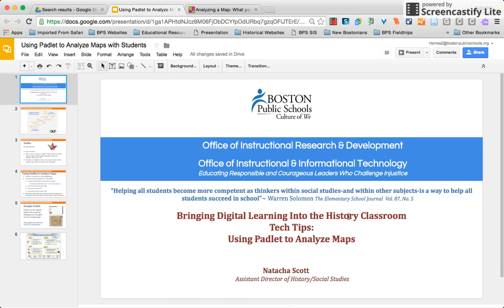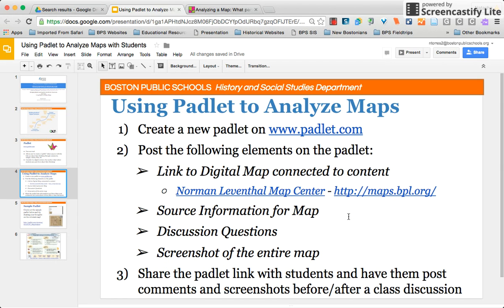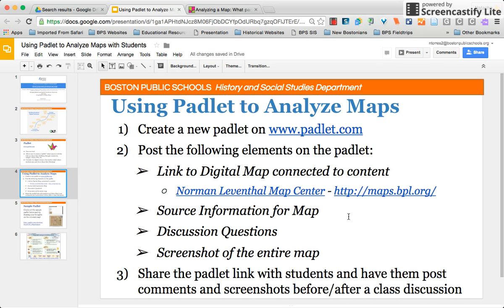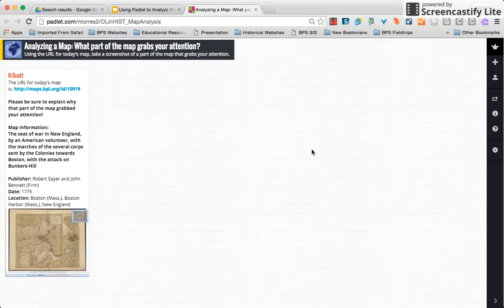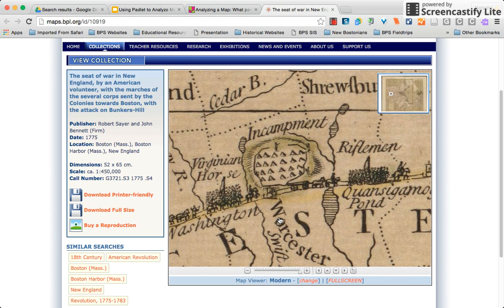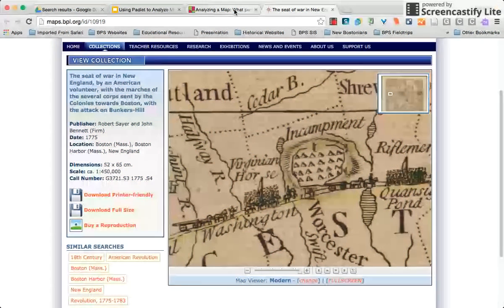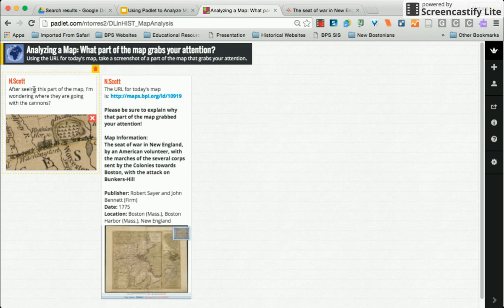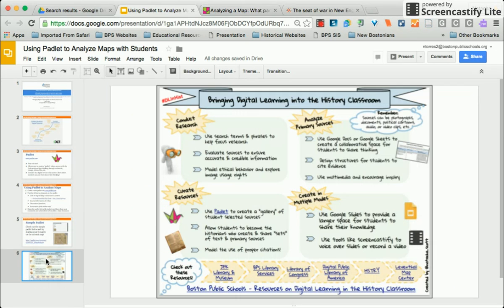DLinHist Tech Tip: Using Padlet to Analyze Maps